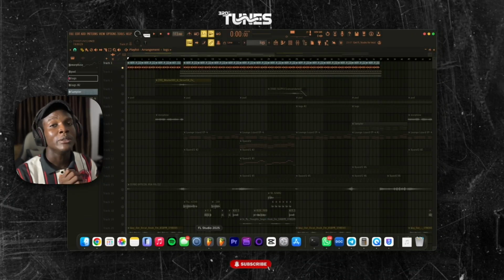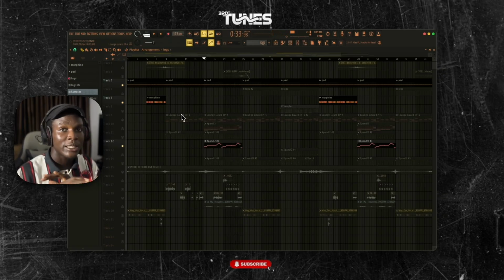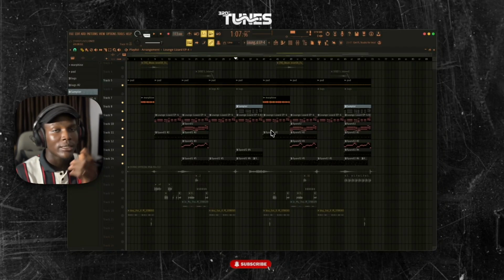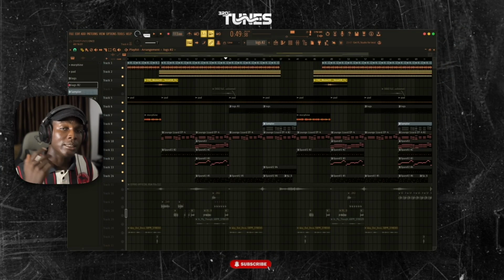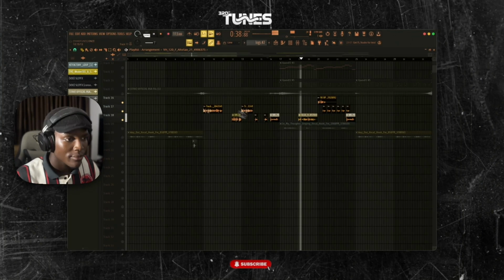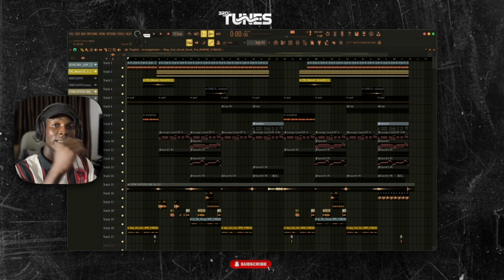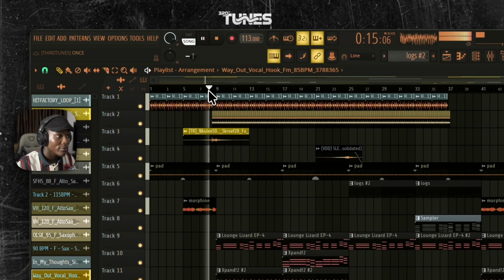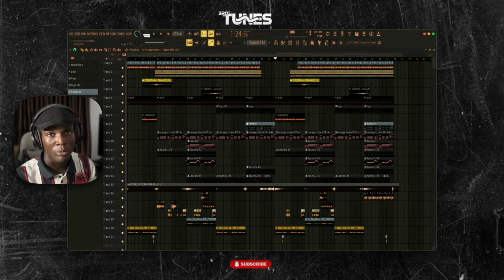How to Structure Amapiano beats for Afrobeat Artists (Step-by-Step)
Follow me on;
flstudio amapiano how to make an afrobeat